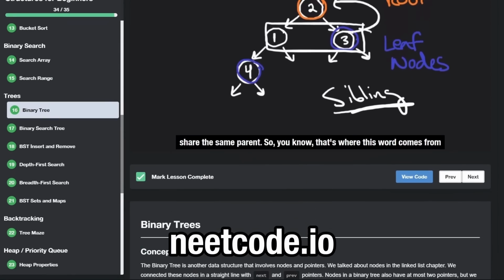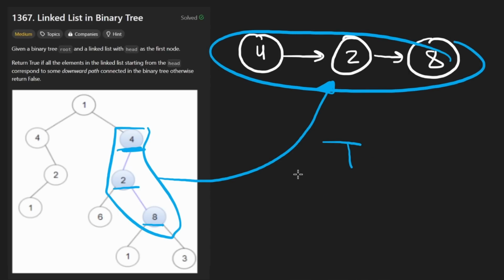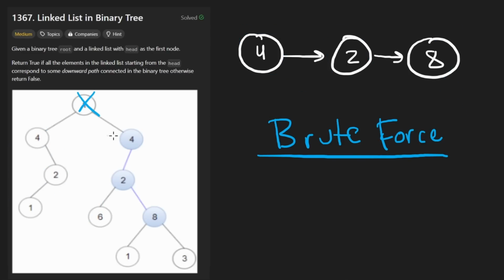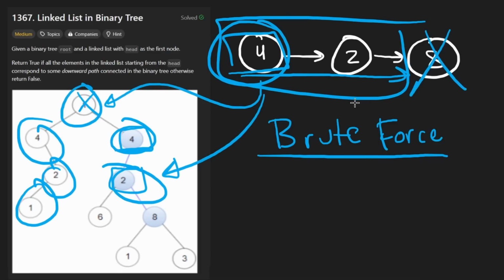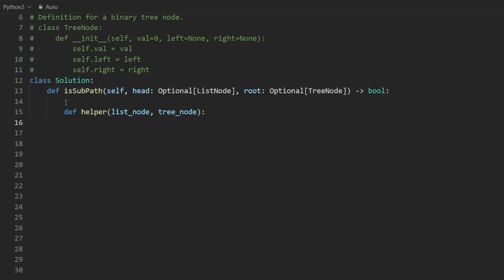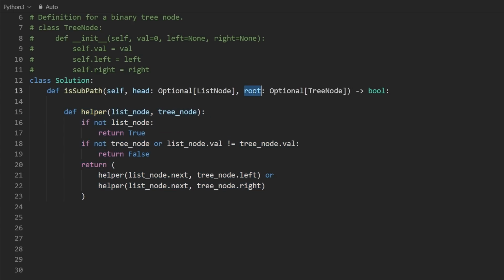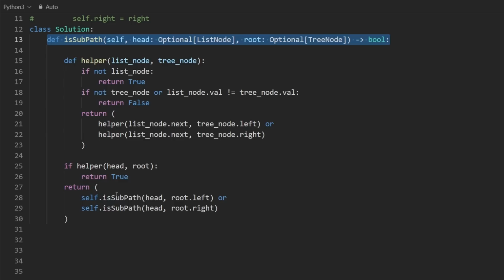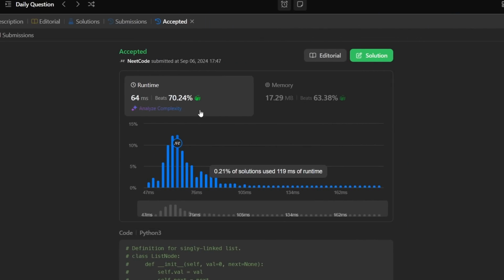Linked List in Binary Tree - Leetcode 1367 - Python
0:00 - Read the problem
0:30 - Drawing Explanation
5:29 - Coding Explanation

leetcode 1367